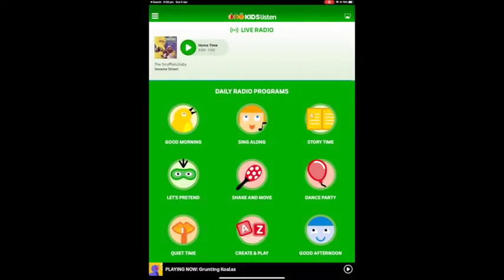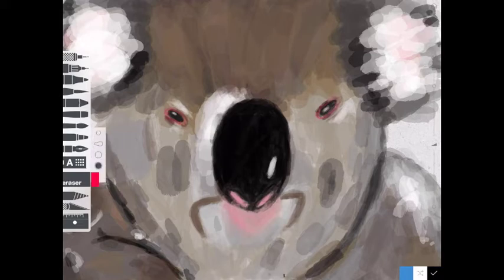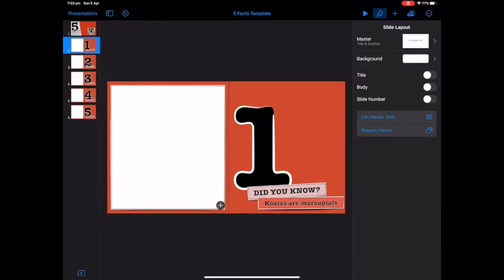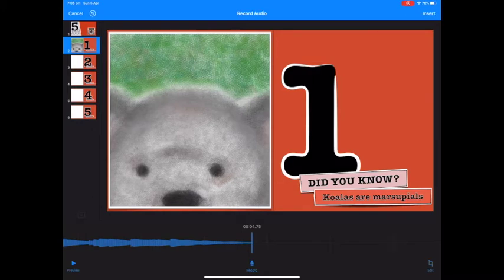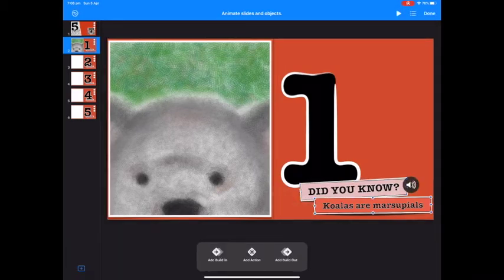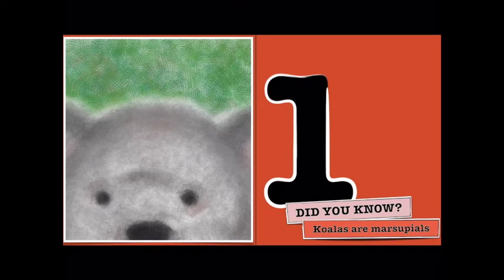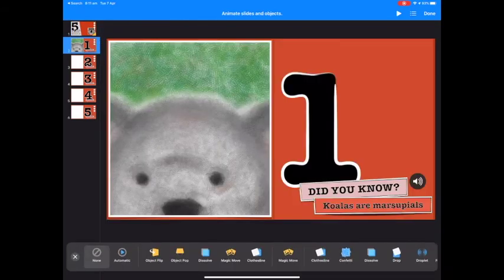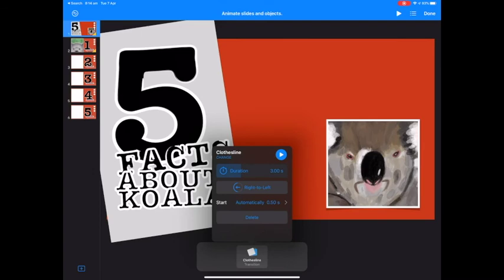5 Facts Keynote Template - How to Use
Feel free to use this Keynote for you, your students or children, simply make a duplicate of the Keynote using the link above.